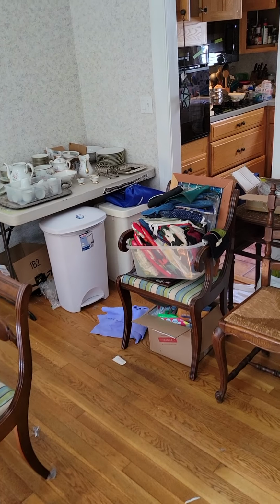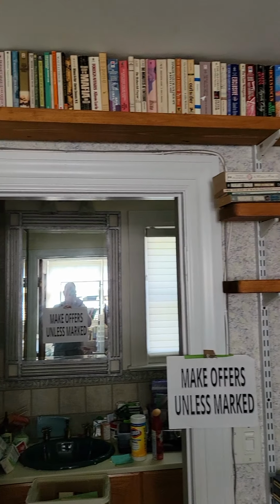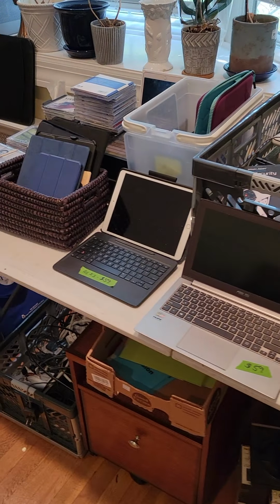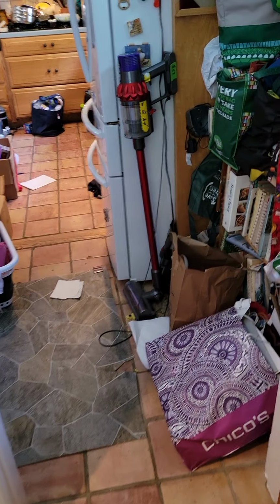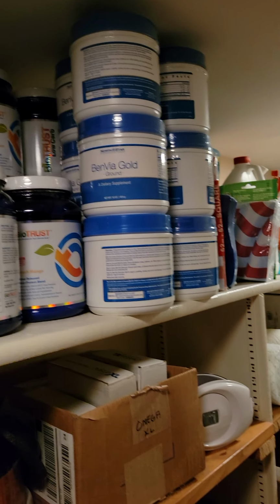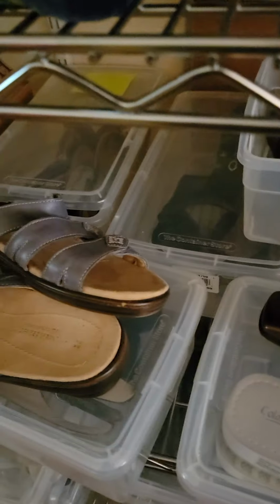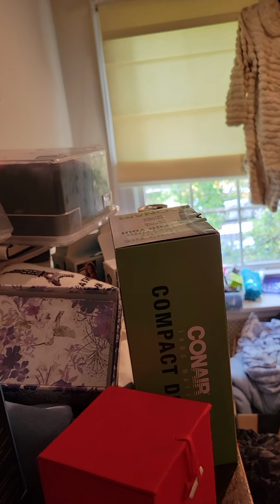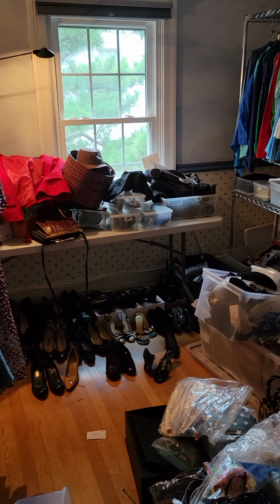NW DC EstateMax estate sale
July 30 thru Aug. 1st.

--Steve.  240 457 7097